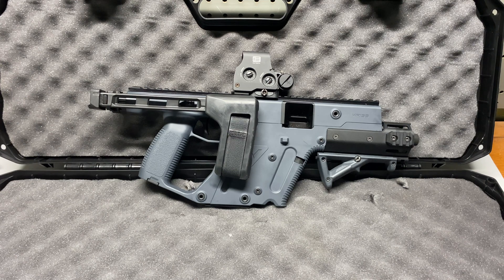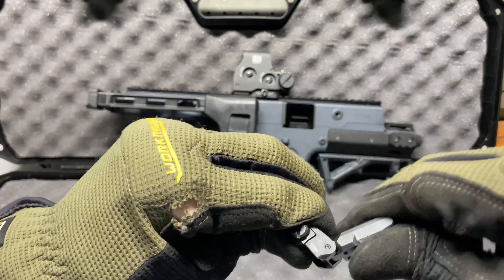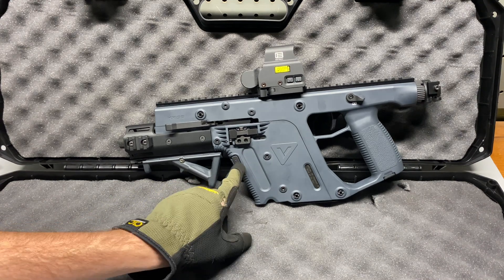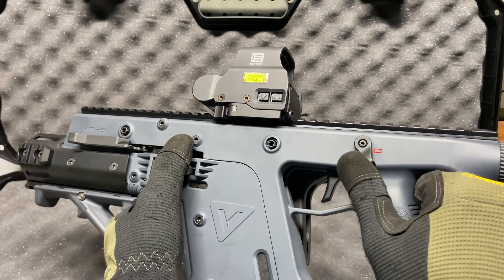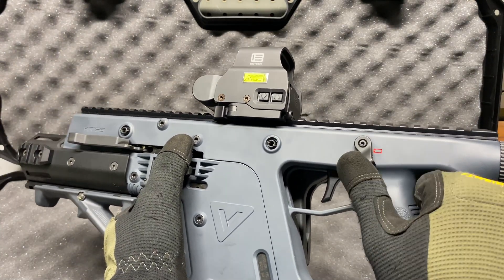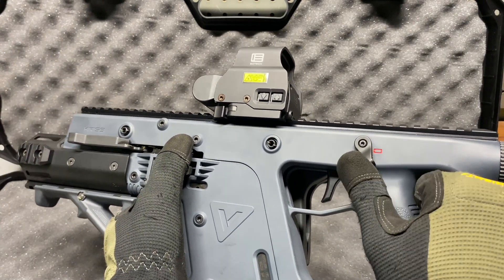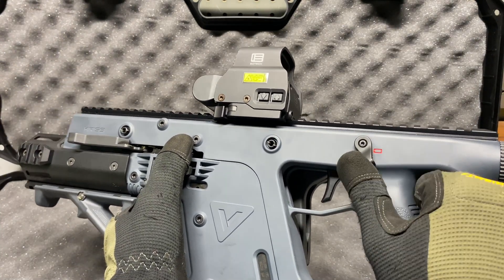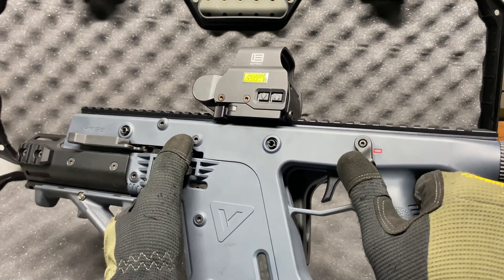Kriss Vector SDP Enhanced Overview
Discover the cutting-edge features and performance of the Kriss Vector SDP Enhanced in this comprehensive overview. Known for its compact design and innovative recoil mitigation system, the Kriss Vector SDP Enhanced is a standout in the realm of personal defense weapons. From its ergonomic design to its modular capabilities, explore why this firearm is favored by enthusiasts and professionals alike. Whether you're a seasoned shooter or new to the world of firearms, this video will provide a detailed look at what makes the Kriss Vector SDP Enhanced a unique and formidable choice.

Topics Discussed in this video:
Kriss Vector SDP Enhanced features
Kriss Vector SDP Enhanced demo